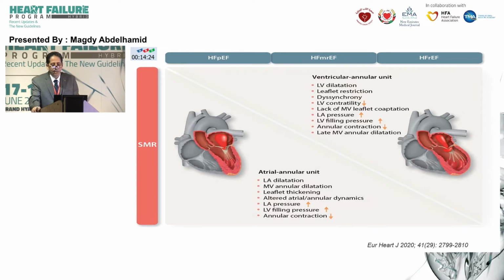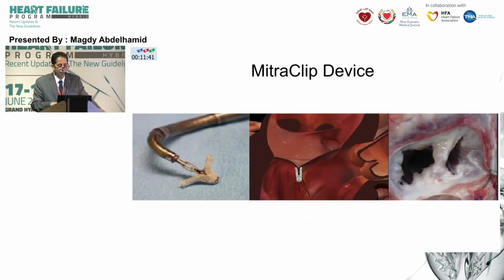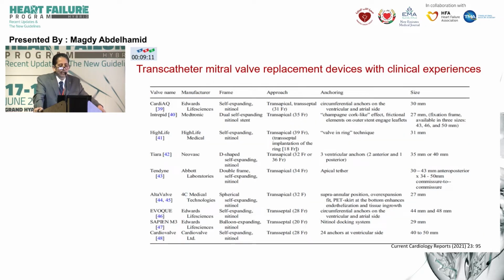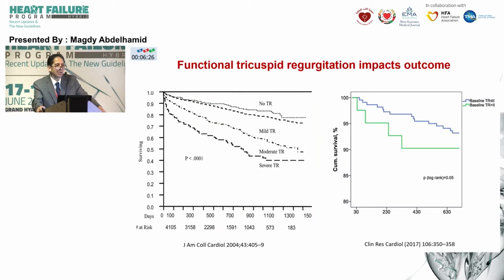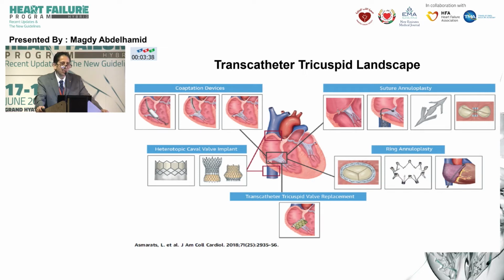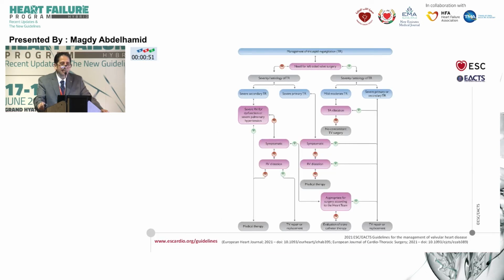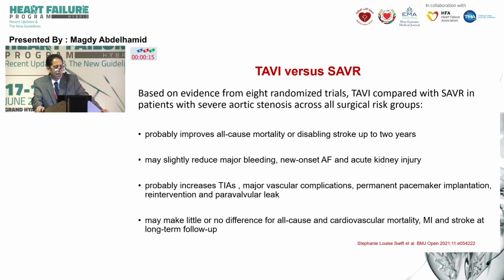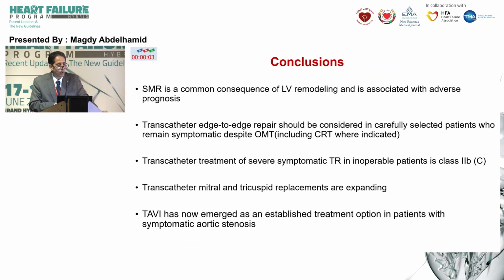21 Magdy Abdelhamid Valves Disease Mitral, Tricuspid and Aortic